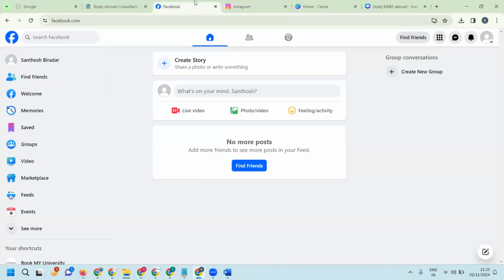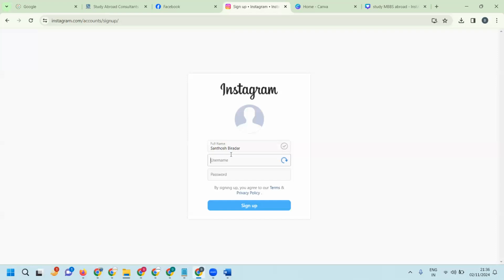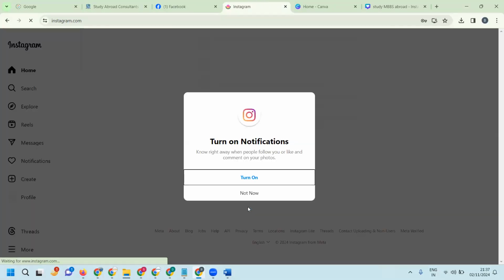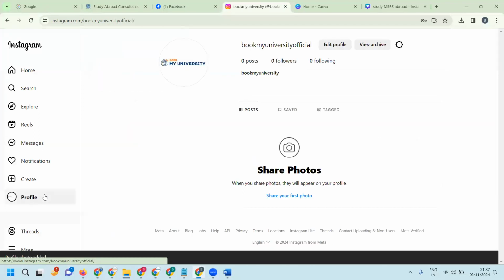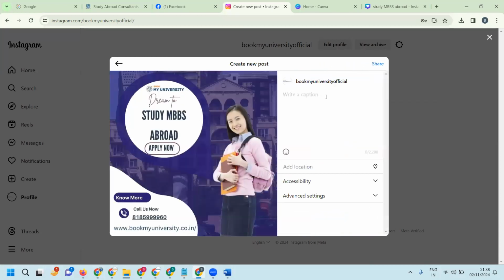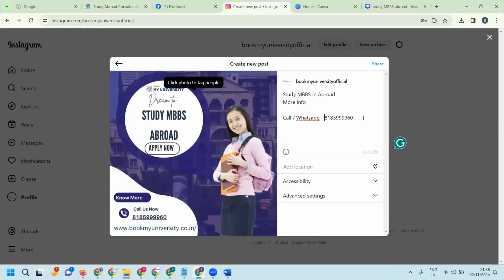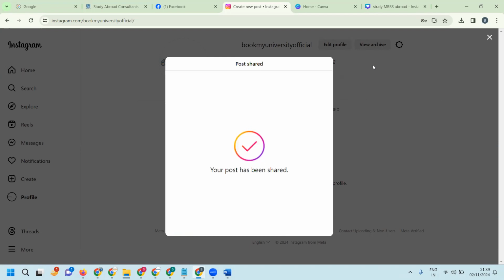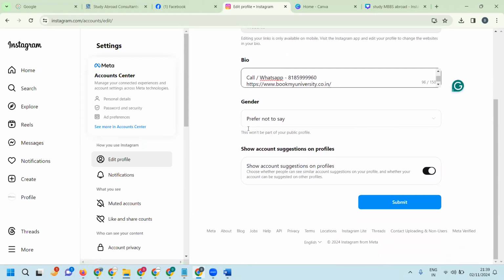How To Create Instagram Profile For Your New Business 2024 For Beginners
It consists of many strategies such as the following:

Web Analytics
Content Marketing
Email Marketing
Mobile Marketing
Video Marketing